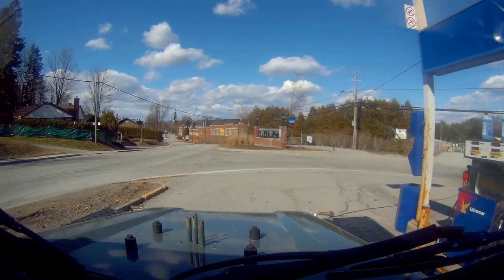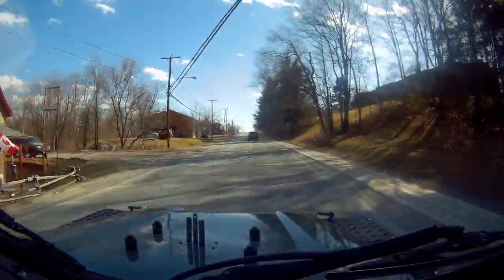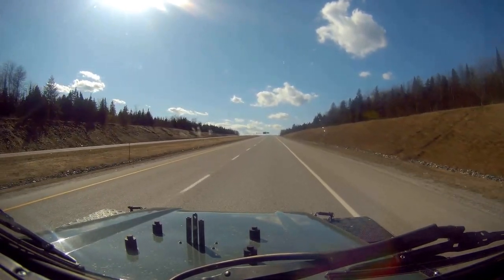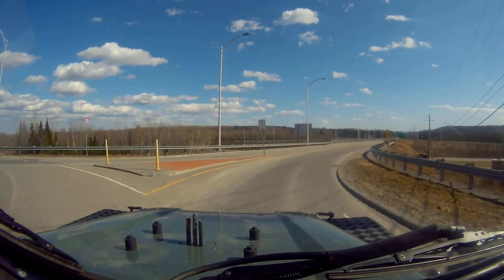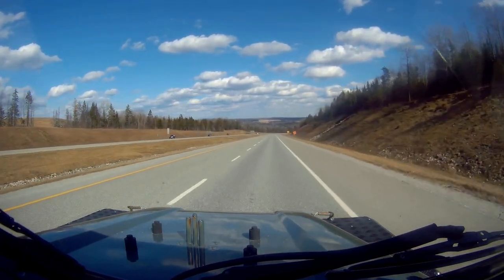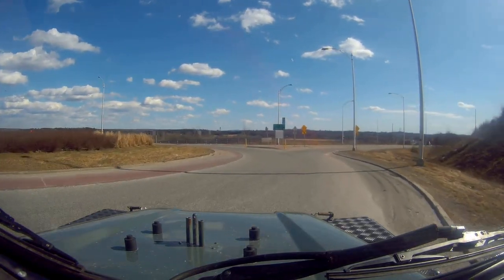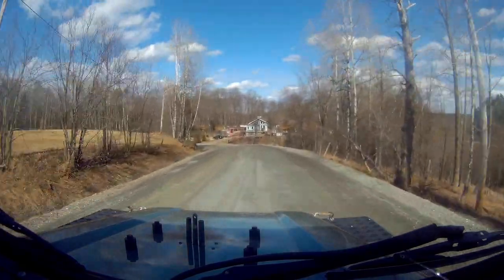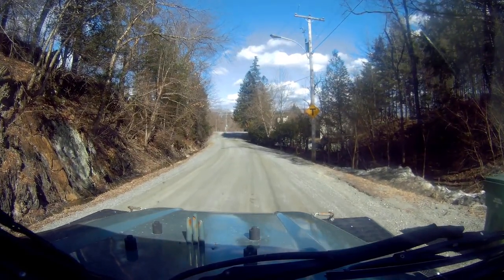VERY first run in the GM 110 V6 Vortec project!